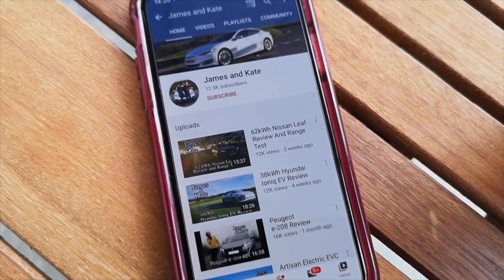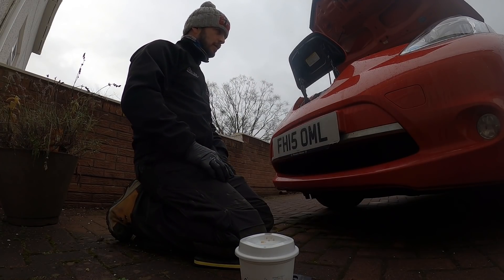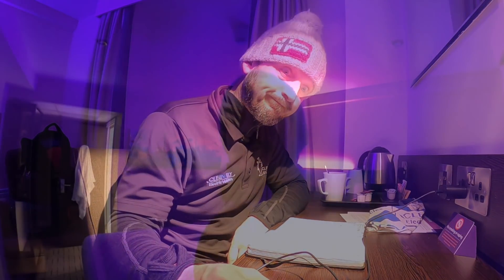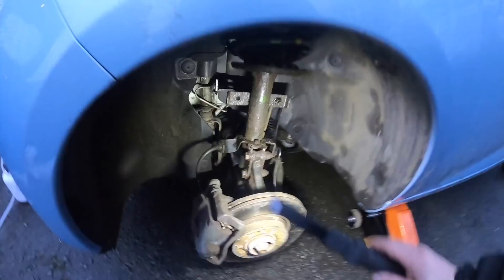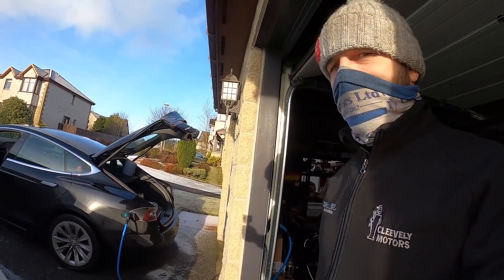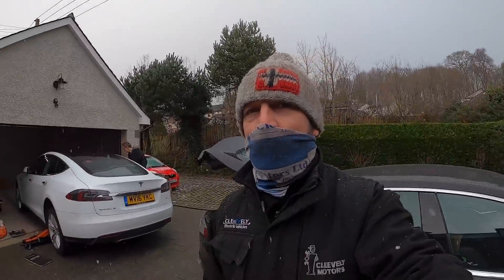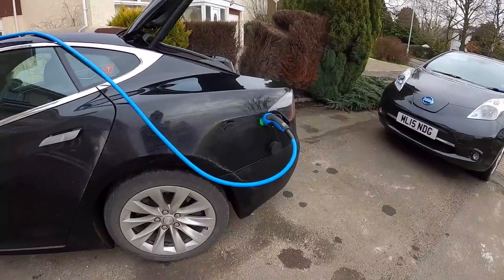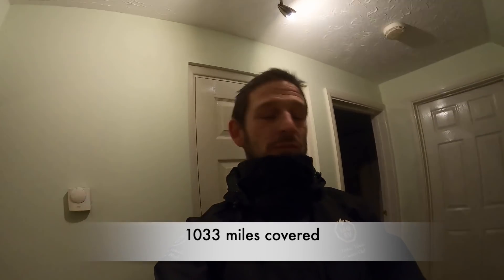A week onboard with an EV technician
Many people have asked us "What's involved" in being a mobile EV technician. So in this week's video you'll be onboard with James as he spends a week traveling around Scotland repairing and servicing EV's. Ultra cold, beautiful scenery and 14 jobs covered. We hope you enjoy it.